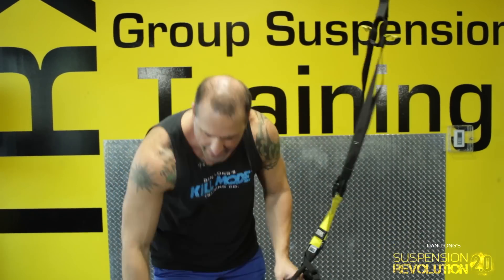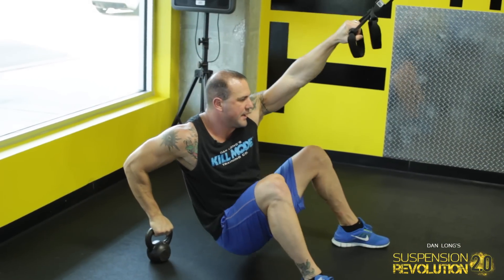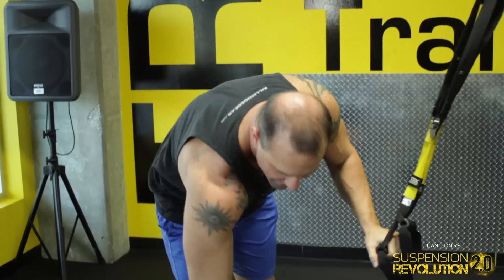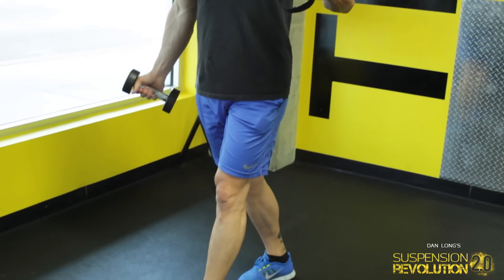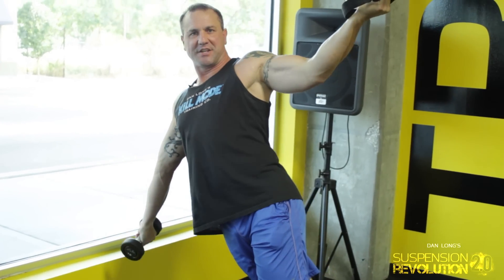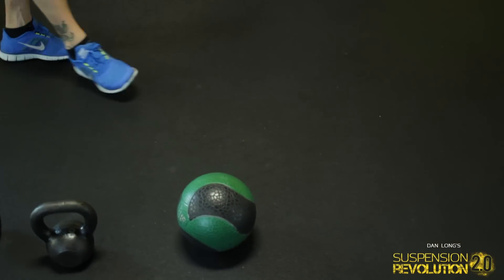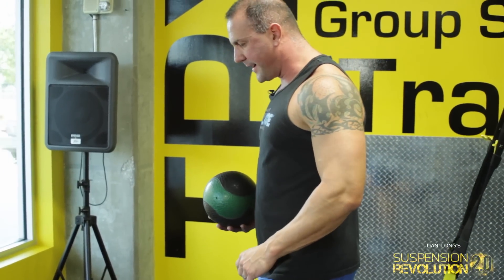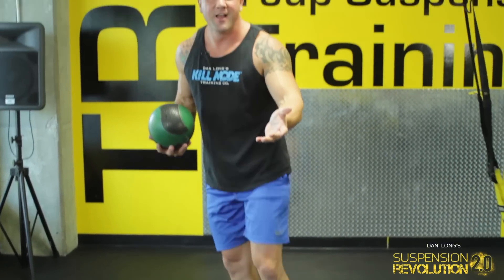TRX Metabolic Exercises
- Discover over 40 metabolic finishers you can use with ANY workout to burn more fat in less time while skyrocketing your conditioning.